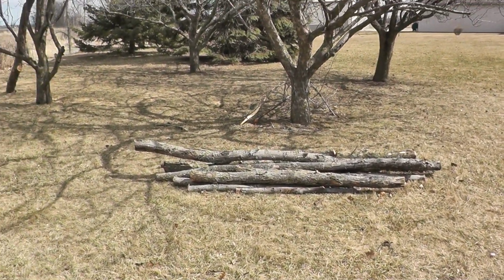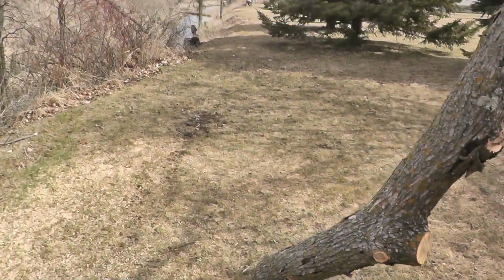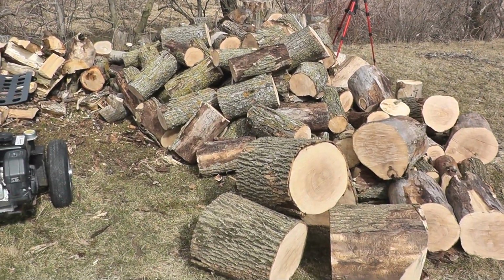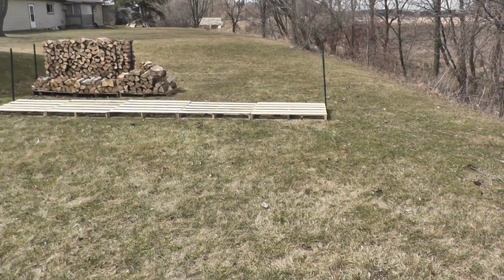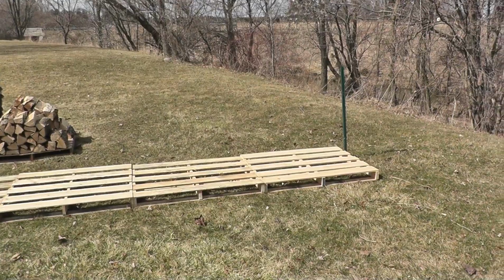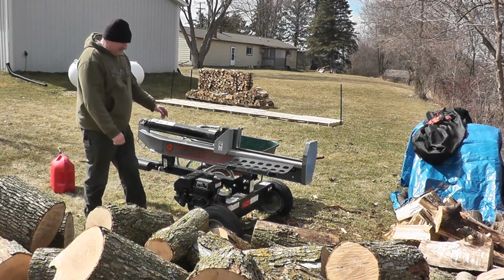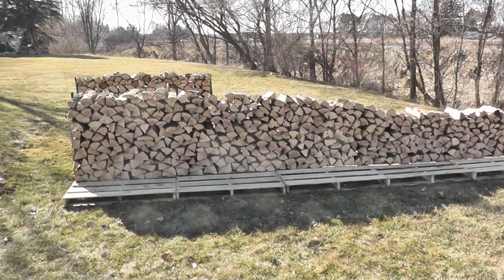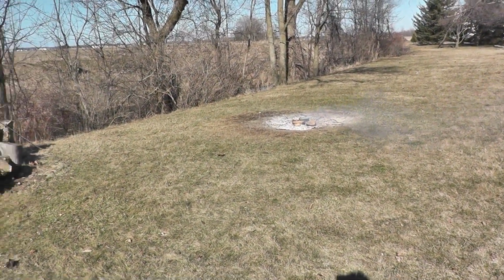SPLITTING MORE FIREWOOD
Today I'm splitting all the rounds I got from the four trees I took down in my back yard.